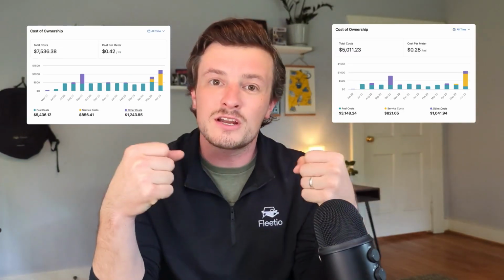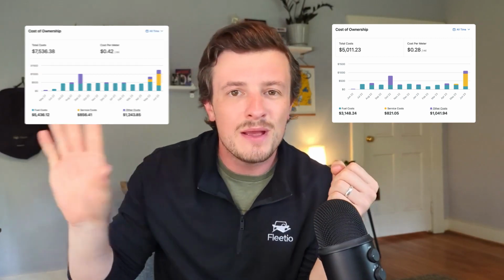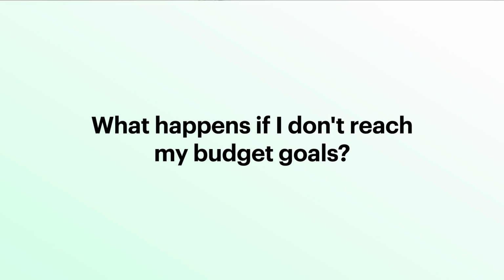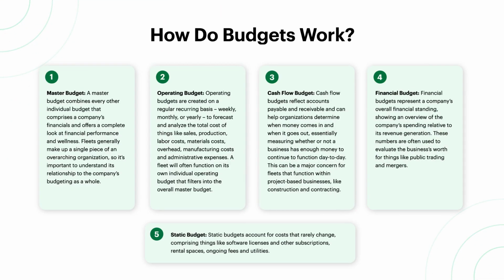How to Build and Maintain a Fleet Budget (w/ Free Download) | Fleet Management Q&A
A good budget is the cornerstone of any successful fleet operation, but the process of creating, and adhering to, a budget can be a hefty task. Putting together a budget involves knowing where money is coming from, what it's going towards and how it's being spent along the way.

In this video, we answer a few common fleet budgeting questions, such as:
0:00 - Intro
0:24 - How to calculate fleet costs?
1:36 - What if I miss my budget?
2:19 - Can fleets make money?
2:56 - Do I need a fleet budget?
3:39 - Free Fleet Budgeting Guide